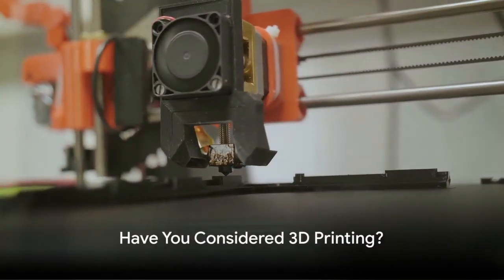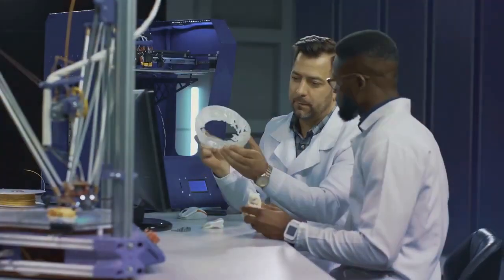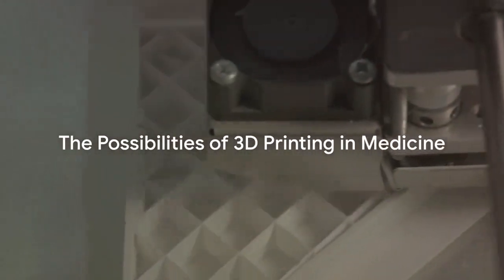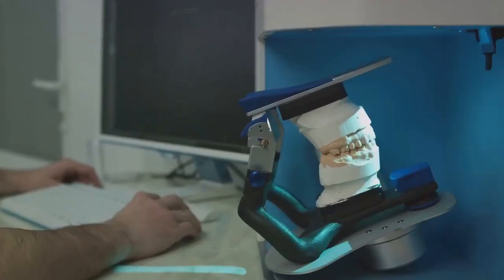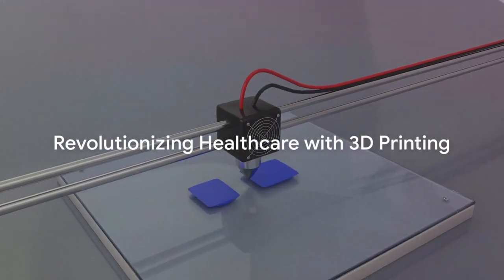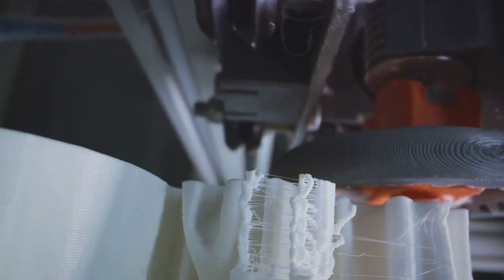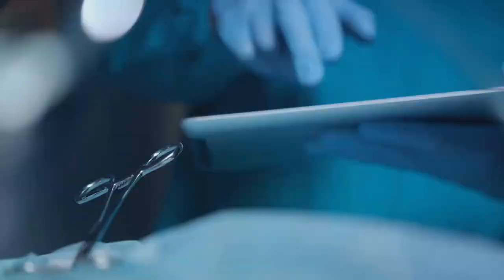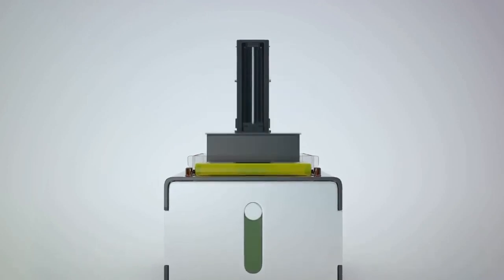Exploring the World of 3D Printing - Unleashing Creativity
"🌟Unleash Your Creativity with 3D Printing! 🎨 Exploring the Boundless World of 3D Printing"

Welcome to the fascinating world of 3D printing! In this video, we dive deep into the endless possibilities and creative opportunities that 3D printing technology offers. From designing custom prototypes to crafting intricate art pieces, join us on a journey to unleash your creativity with 3D printing. Discover the latest innovations, expert tips, and inspiring projects that showcase the incredible potential of this revolutionary technology. Whether you're a seasoned maker or just starting out, prepare to be amazed by the magic of 3D printing!